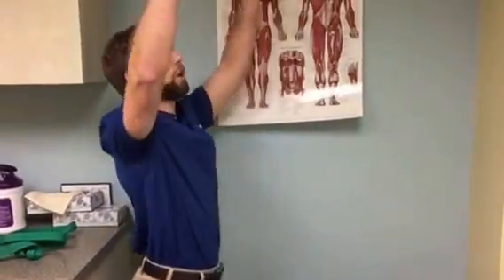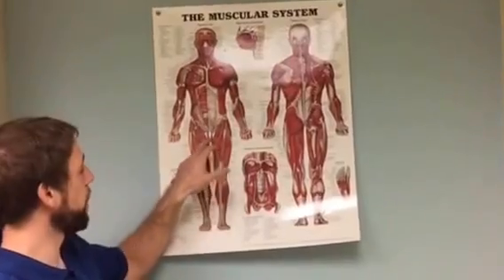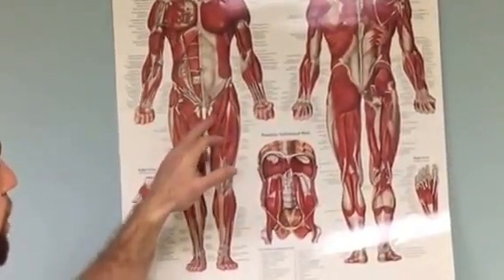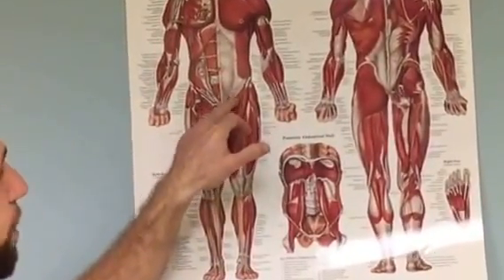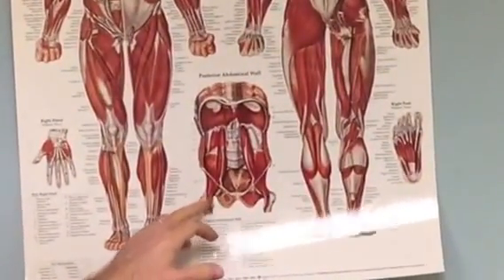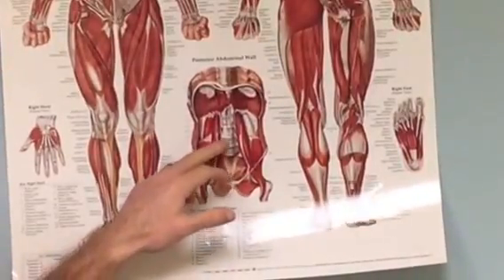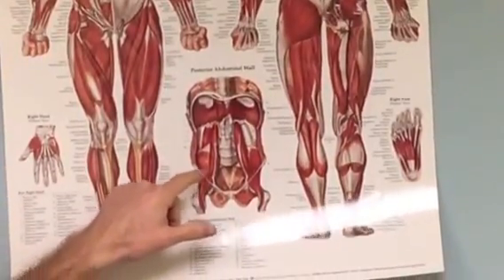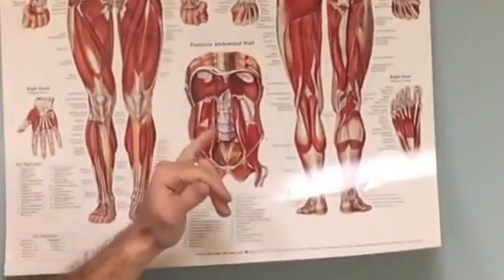Anterior Hip pain Explanation and initial self treatment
Education on common reasons for anterior hip pain and how to approach it